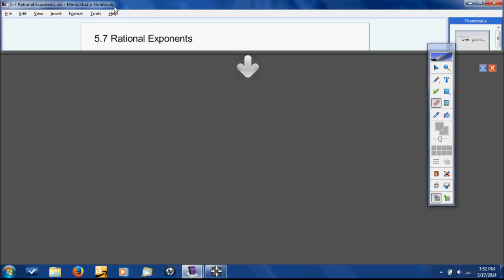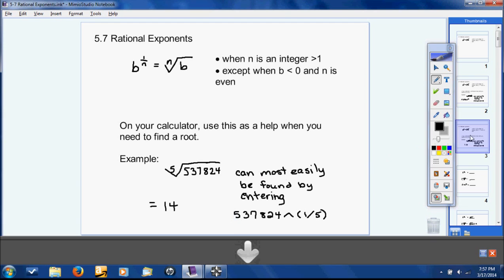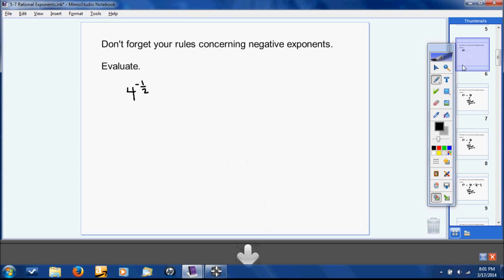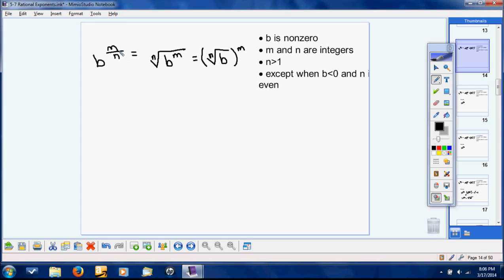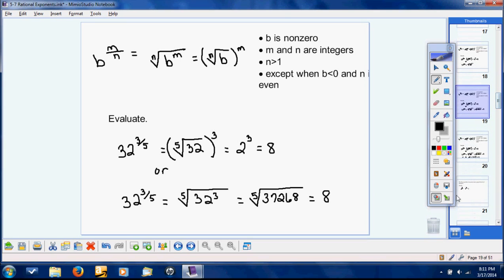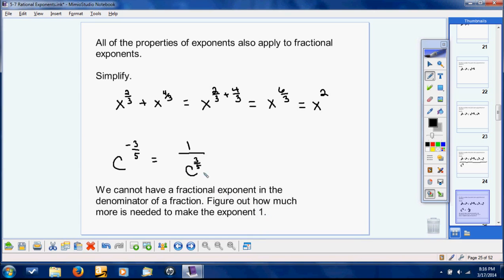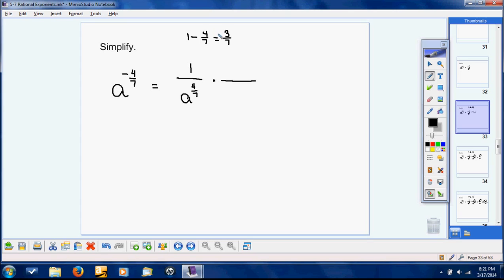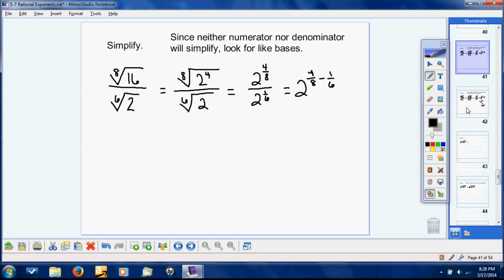Rational Exponents Part 1